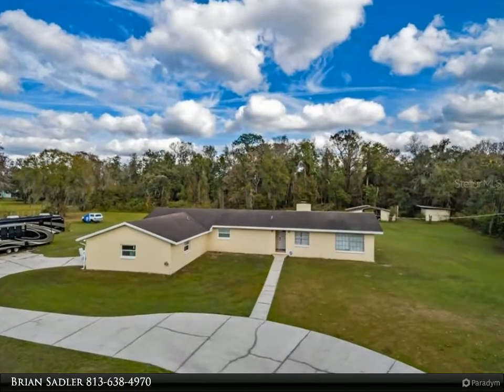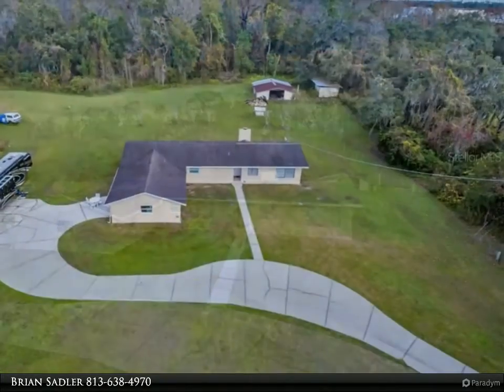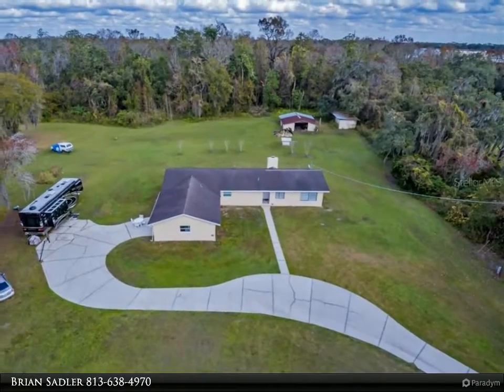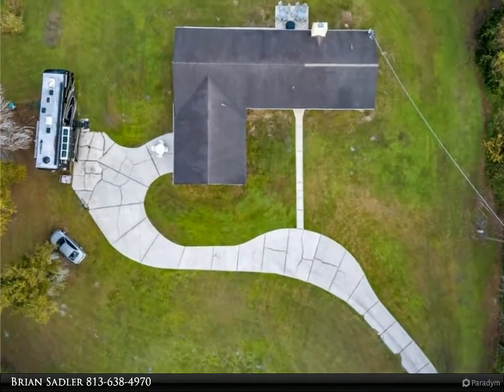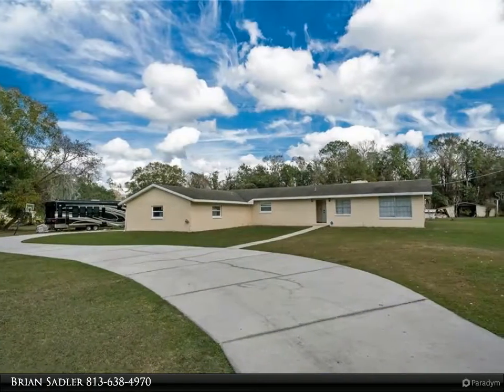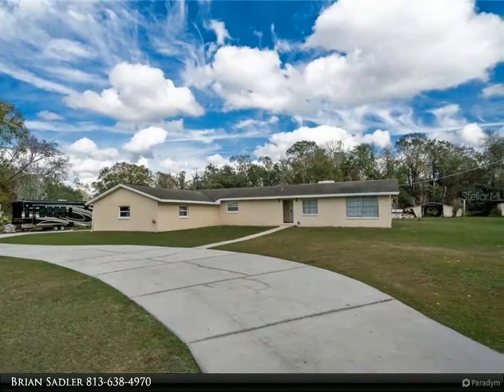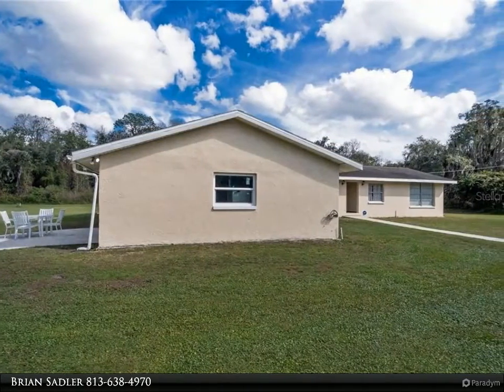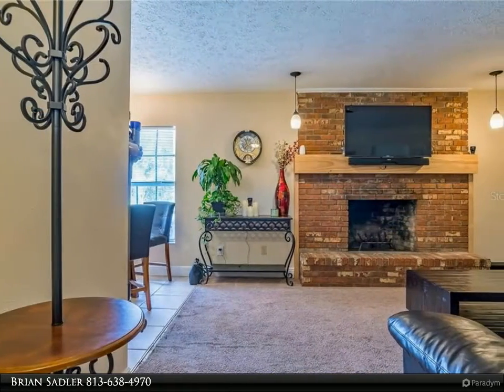Homes for Sale - 12926 CYNTHIA LN, DOVER, FL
Come look at this amazing 5 acre property, this is the perfect place where you can enjoy the outdoors just minutes from Tampa. This 3 bedroom 2 bath 2200 estimated square foot home has many added features such as a theatre room, large master bedroom, and a private office. Great wooded area with plenty of wildlife, this exclusive property is quiet with plenty of space and scenery. If you're looking for a home on a gorgeous property without an Hoa or CDD with endless possibilities, this is the perfect property for you. There is plenty of parking on the property with an added RV power hook up. The seller is selling 3 parcels of land which add up to just short of 5 acres. Seller has put in a lot of work to this home to make it your home.

1 full bath

Brian Sadler
Align Right Realty